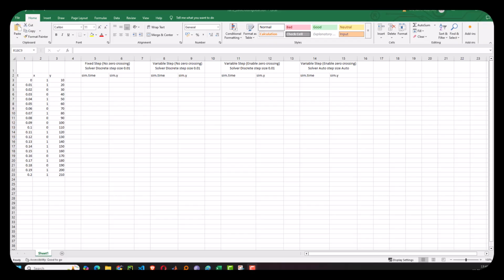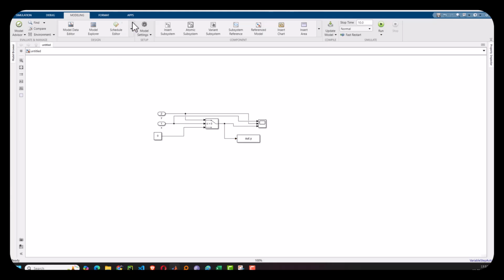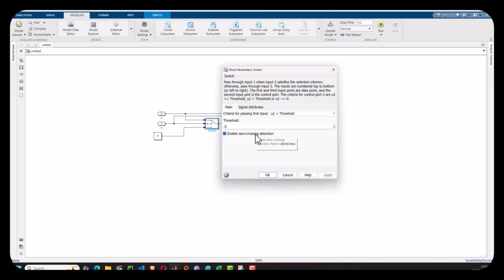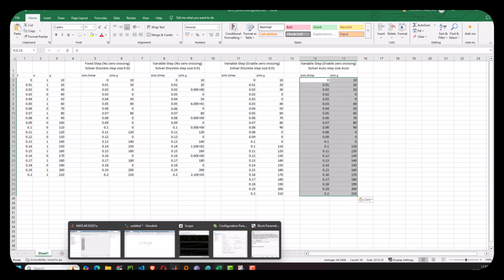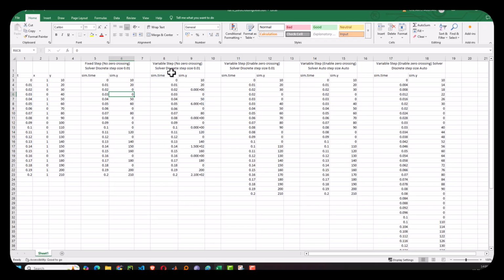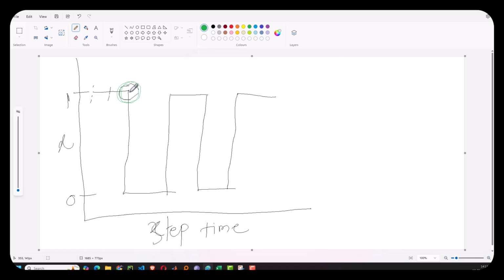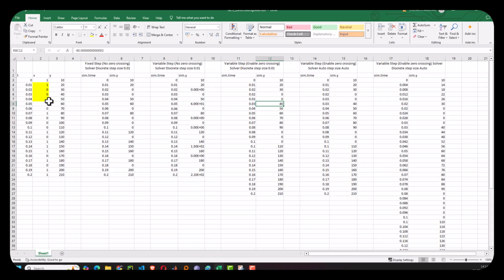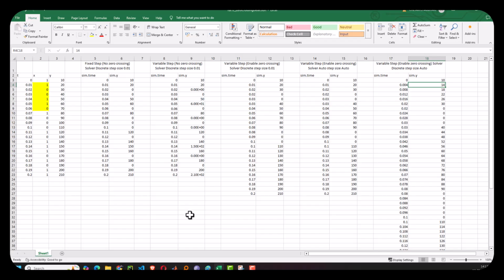MATLAB Simulink Zero Crossing Detection Explanation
Tutorial 12 of MATLAB for Beginners covers the Simulink Zero Crossing Detection concept with a detailed explanation, along with a problem statement

This video explains:
- How to set the zero-crossing detection in Simulink blocks
- Explanation of the simulated result with comparison